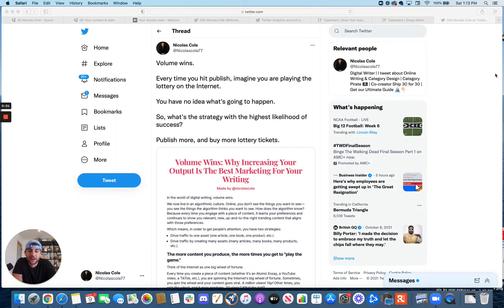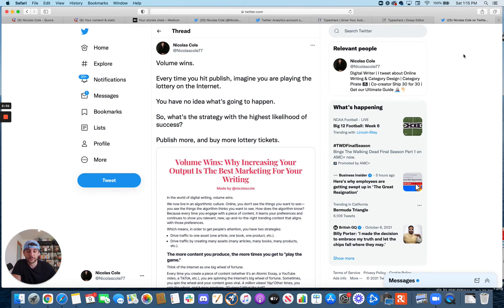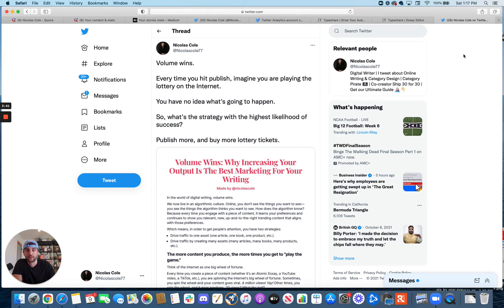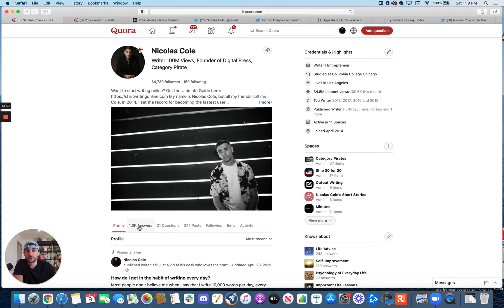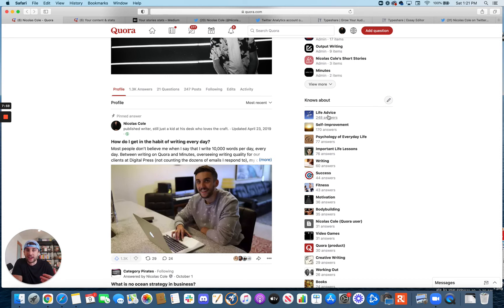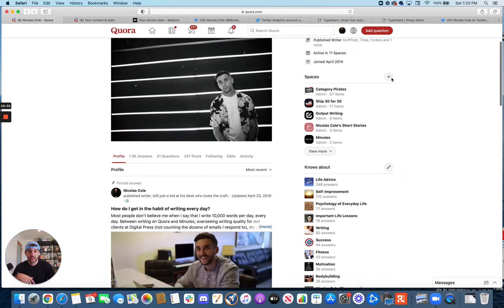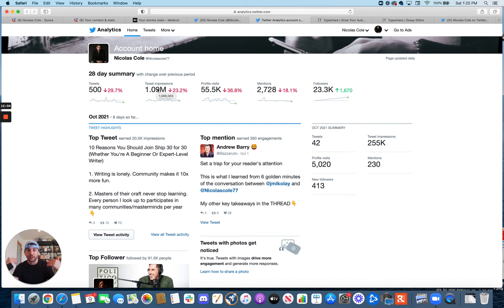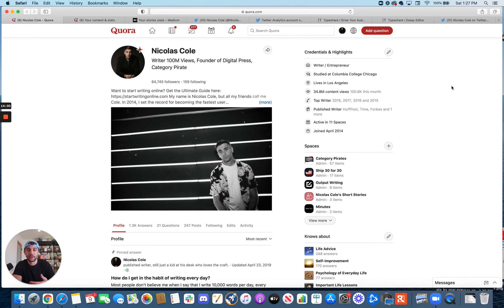Why Volume Wins: A proven strategy for becoming a successful writer online.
✍️ Want to start writing online? Download this free Ultimate Guide to get started

🚢 Ready to build your daily writing habit and accelerate your trajectory as a Digital Writer? Join the next cohort of Ship 30 for 30

👻 Want me to be your ghostwriting mentor? Apply to join our Premium Ghostwriting Academy

🤖 Need some help learning how to leverage AI as a writer?

💻 Want an endless supply of proven, viral-worthy digital writing templates?

🧙‍♂️Are you a fiction writer? Here's a crash course on how to turn timeless storytelling frameworks into game-changing ChatGPT prompts

📚 For more information on my books, businesses, and other writings, visit my